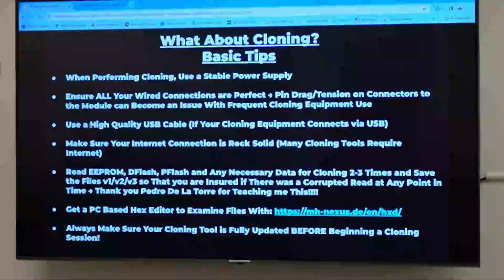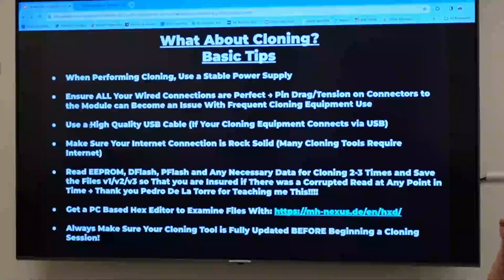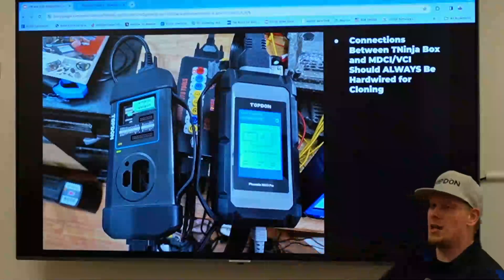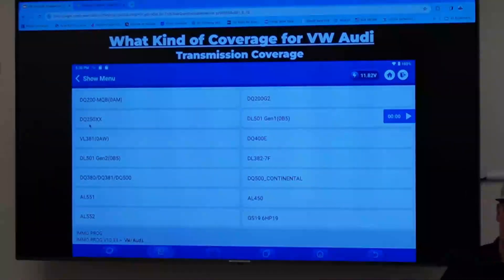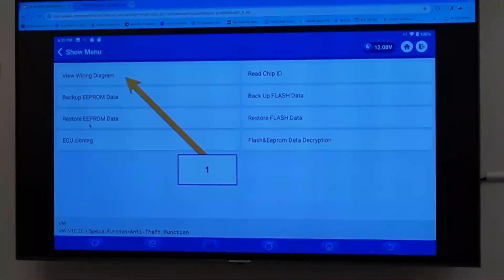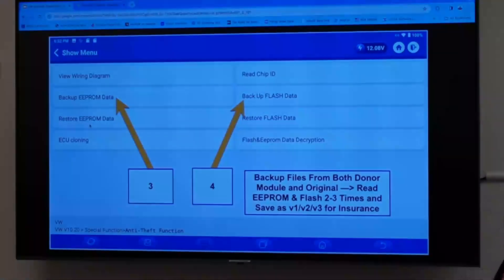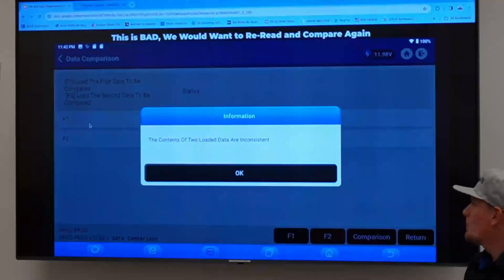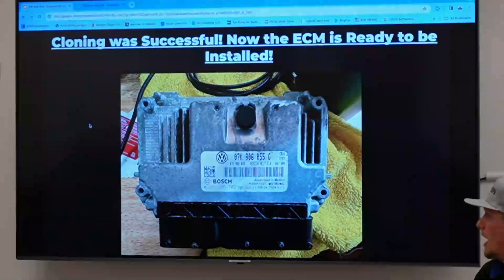Cloning a VW ECM with your T-Ninja Box and TOPDON Phoenix Scanner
Join Haakan as he takes us through the intricate process of cloning a Volkswagen ECM using the cutting-edge T-Ninja Box and TOPDON Phoenix Series Scan Tool. In this comprehensive video, we delve into the world of automotive diagnostics and explore the advanced capabilities of these top-tier tools.

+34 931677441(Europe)